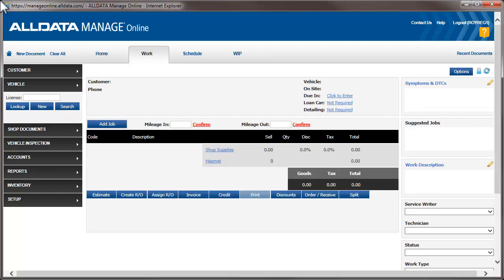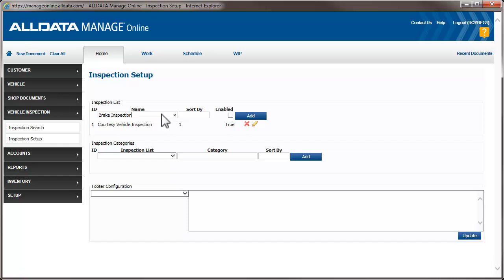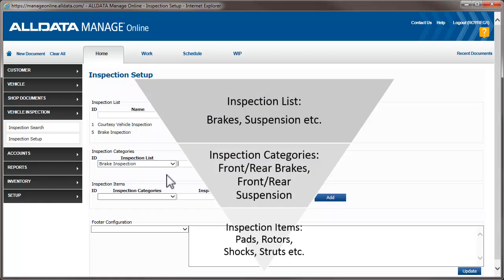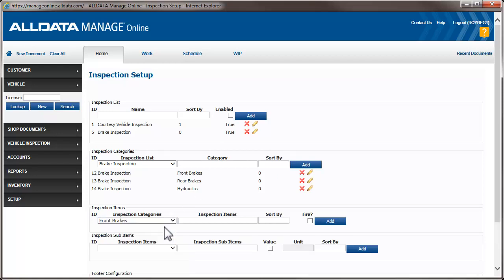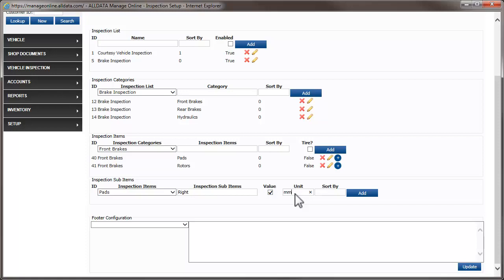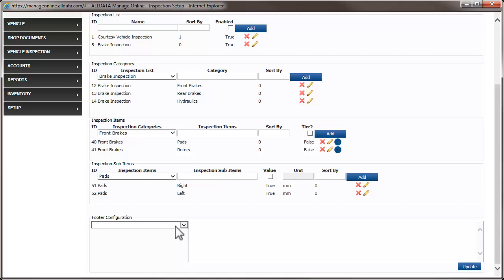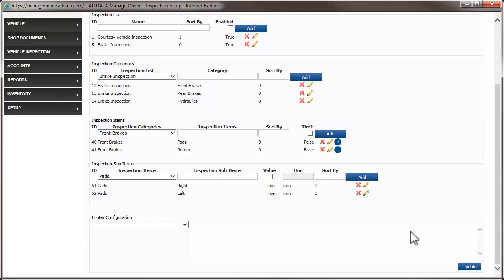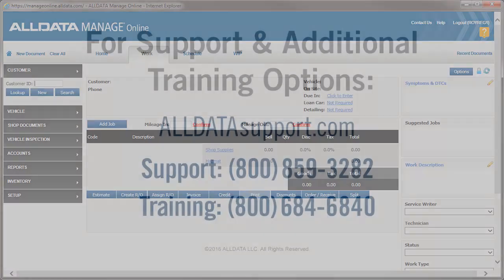Manage Online: Setting up Inspection Forms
In this video, we’re going to create an inspection forms including adding a suggested job to specific inspection items. We’ll also see how to associate pre-defined symptoms with the inspection form to make adding the form to an Estimate quick and easy.